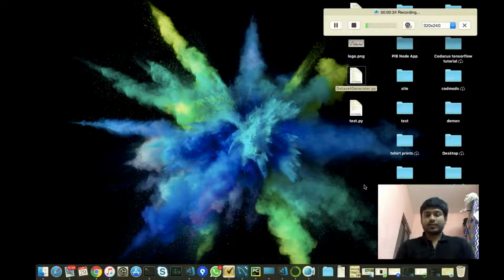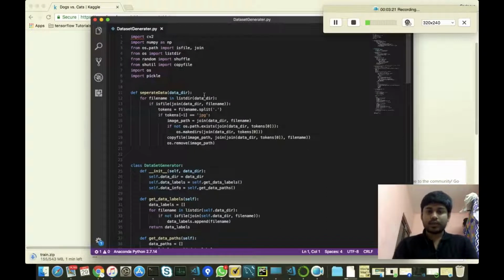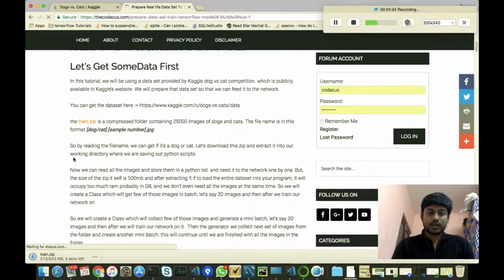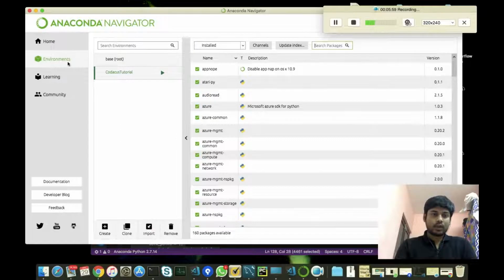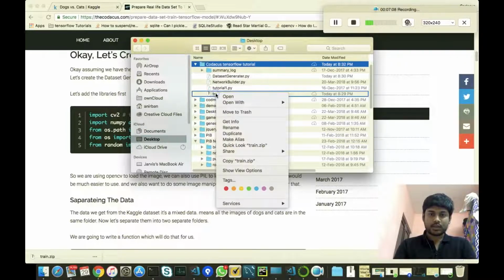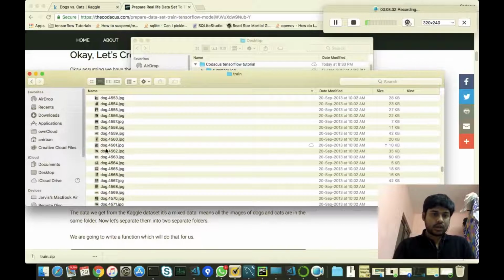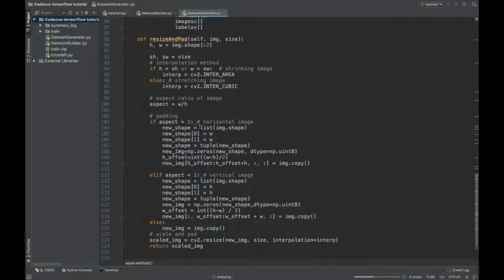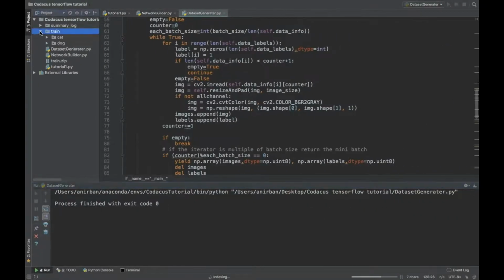Deep Learning Tutorial in Python #12 Create Image Classifier - Part1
Hi everyone in this video we will learn how to create an image classifier in tensorflow